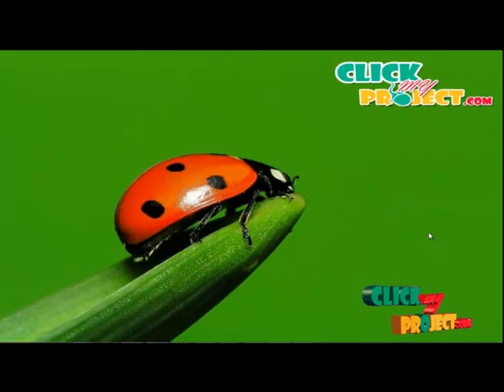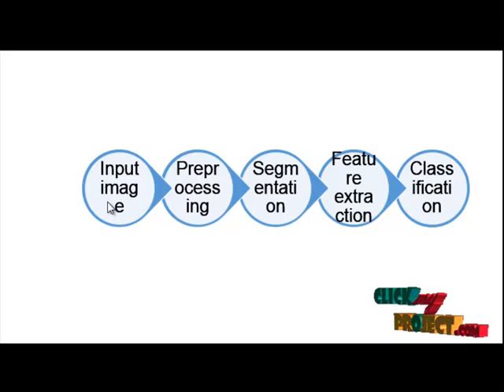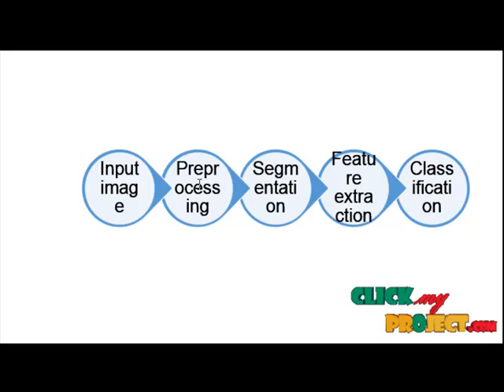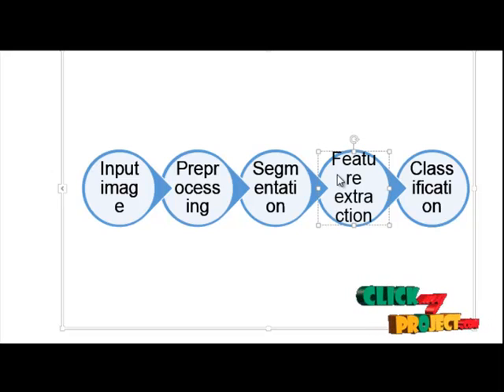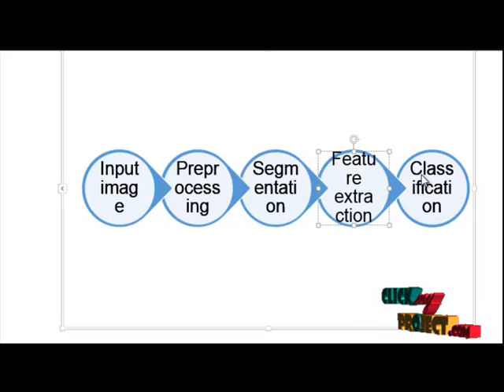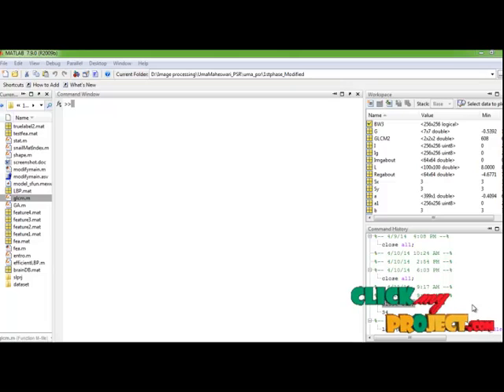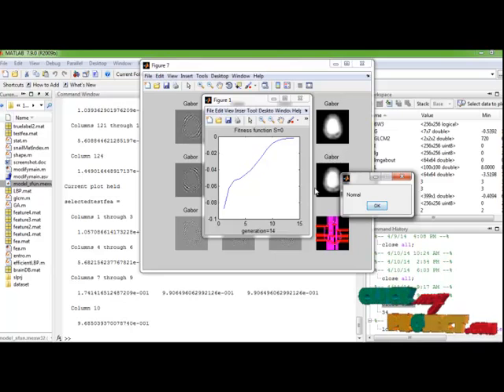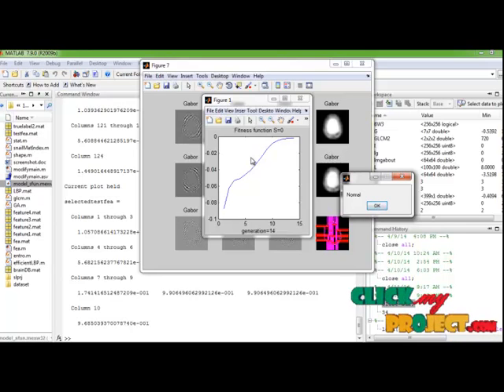Final Year Projects | Multiclass Brain Tumor Classification using GA-SVM